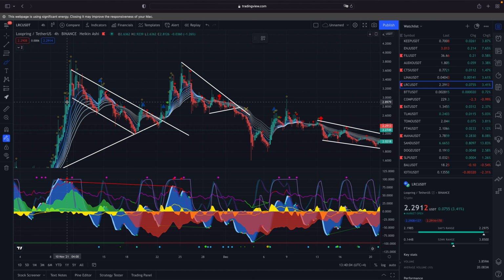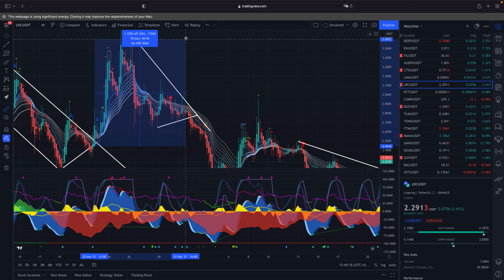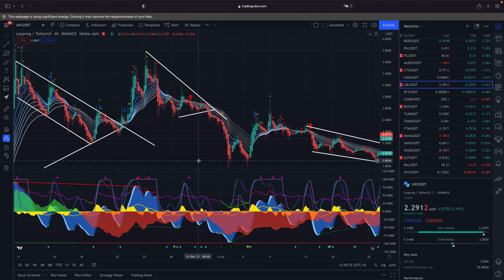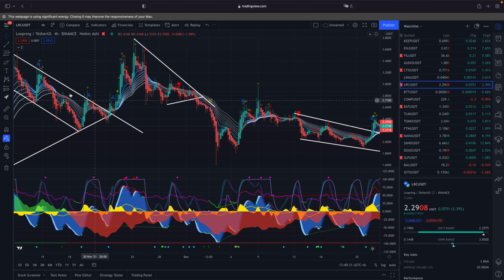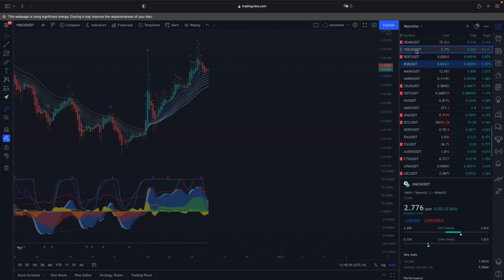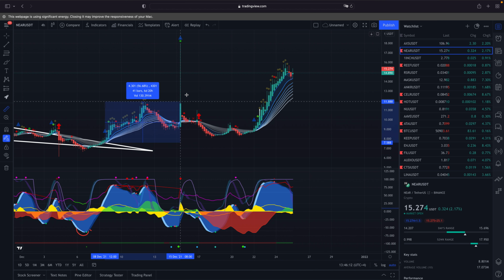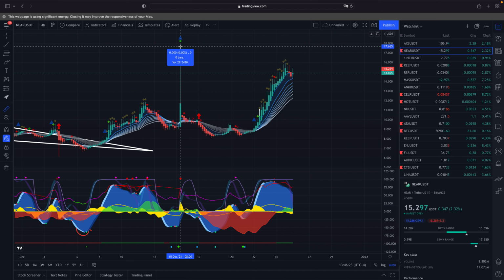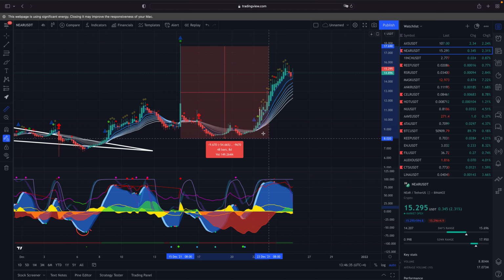What is horizontal & trend lines and how to use [ reason 1 ]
Crypto George

Hello guys! this is my video and In this video I am talking about crypto currency , What is horizontal & trend lines and how to use , I hope this video is interested for you.

in this video you will see how you should use trends ( it was a little information and in another video I will create full video ) , If you want to your favorite crypto video please comment below and let's talk about it

Crypto George